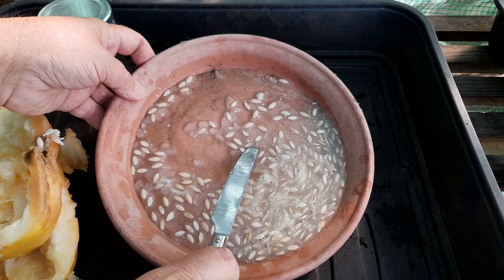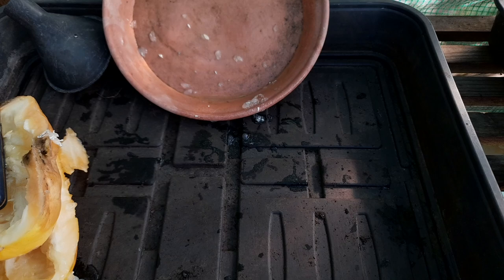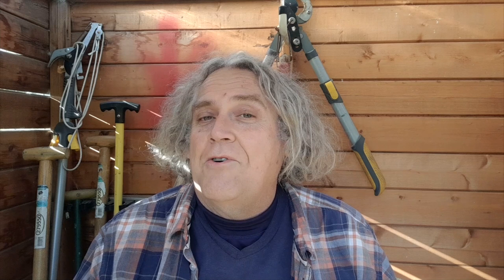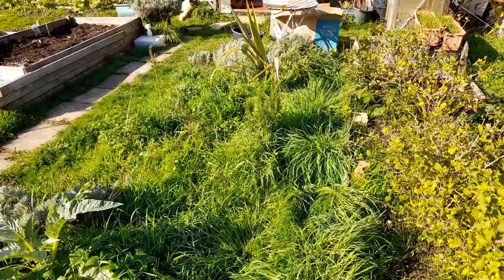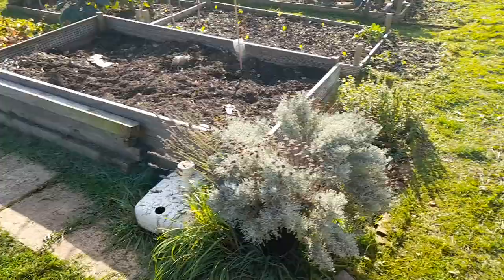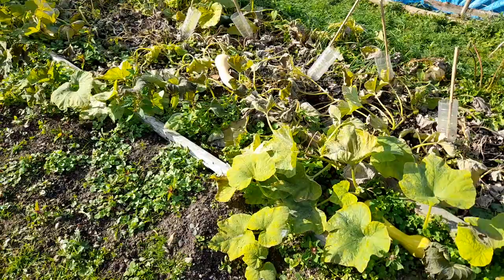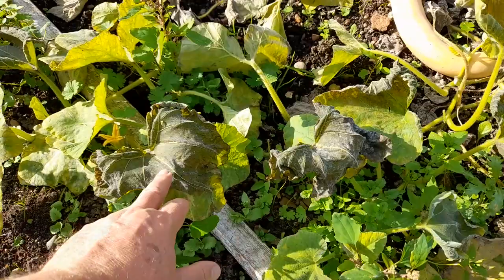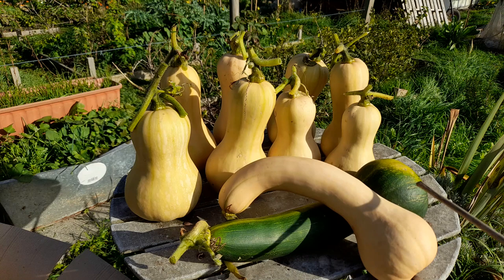A Week at the Plot - Saving Cucumber Seeds, Strimming, Butternut Harvest & Guernsey, 10 - 16 Oct '22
Tuesday afternoon sees me saving cucumber seeds, and the start of another highly scientific experiment - as one of the cucumbers is square'ish and the other pretty typical;
I continue on Tuesday with strimming to get the plot in some sort of shape;
and further work on Tuesday harvesting our Waltham Buetternut squash which have done OK for us this year - not great though considering I thought we would have none...;
On Thursday we are in Guernsey and at Castle Cornet, and I find a lovely little vegetable and herb patch called General Lambert's Garden, and spot a tiny ochard too;
and on Sunday I am back at the plot doing some much needed weeding.

0:00 Introduction
0:05 Tuesday 11th October 2022, Saving Cucumber Seed
13:56 Tuesday 11th October 2022, Strimming
18:26 Tuesday 11th October 2022, Harvesting Waltham Butternut Squash
23:55 Thursday 13th October 2022, Castle Cornet in Guernsey
27:02 Sunday 16th October 2022
34:30 Endpiece

Paul's series 'A Week at the Plot' is his mini vlogs of mainly handheld footage of what he has been up to at the plot each week; little and often, and all about gardening, what's growing, being sown, harvested, enjoyed and much more.

'A Week at the Plot' is not necessarily daily vlogs, though regular short ones that are strung together, topped and tailed, and posted on YouTube on a Monday. These are in addition to our monthly plot tours at our UK No Dig allotment in West London.